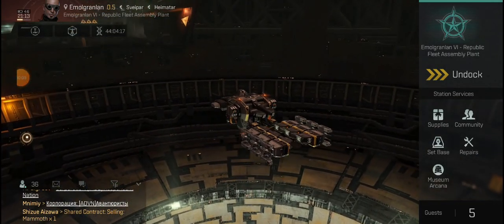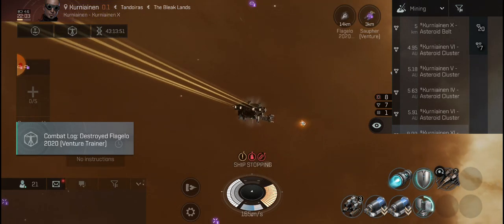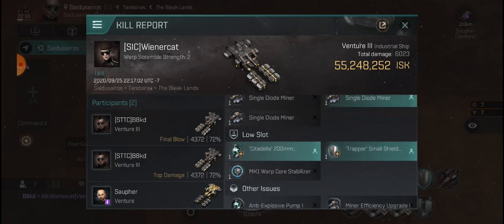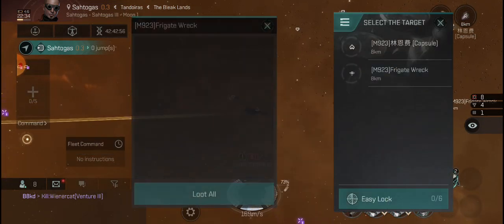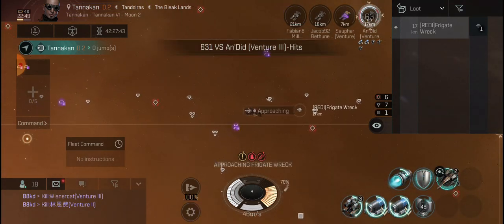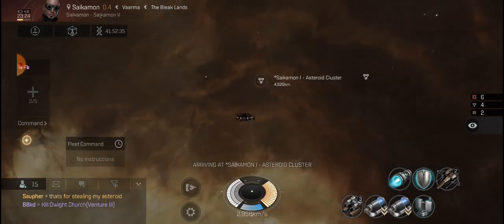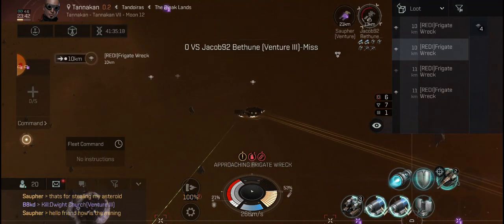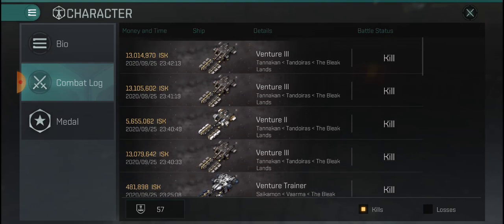[[EVE ECHOES]] Ultimate guide to mining VENTURES! Disgruntled corporation miners go rogue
I'm surprised we didn't come across any mining protectors, I was really hoping to push this venture to the limit!